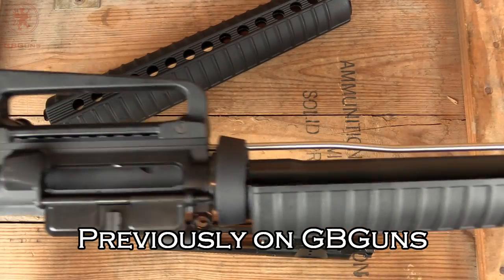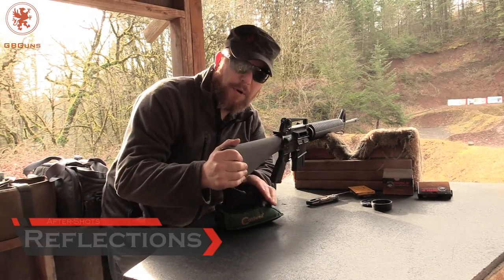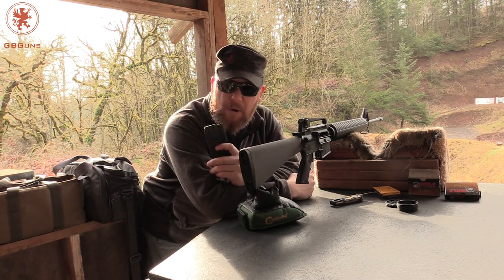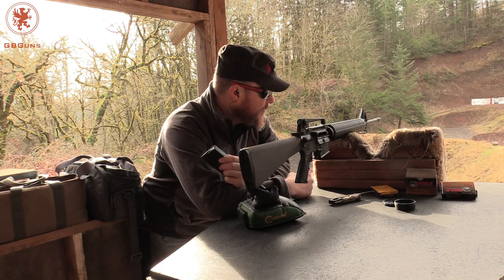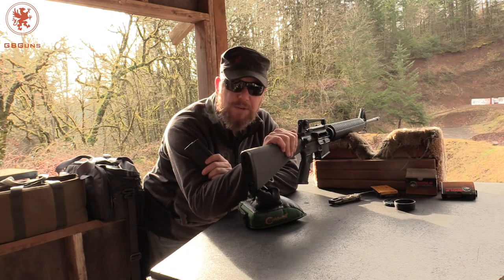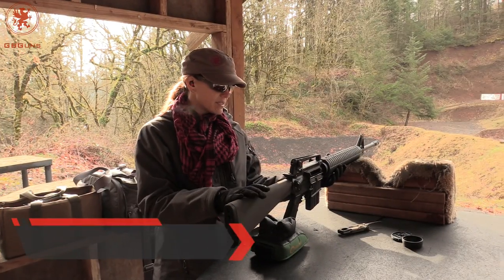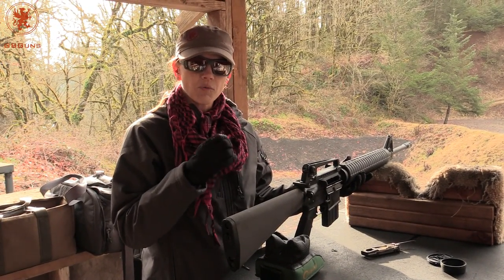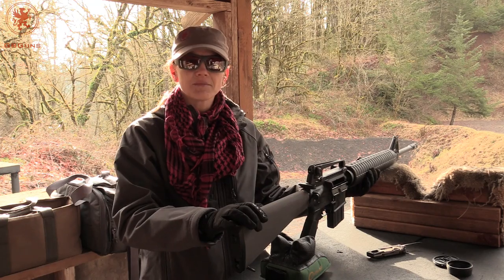Stag Arms Model 4 Shooting Impressions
Shooting Impressions of the M16A3-styled Stag Arms Model 4